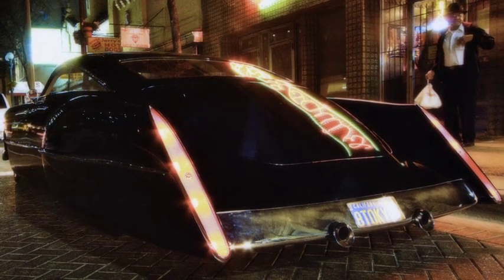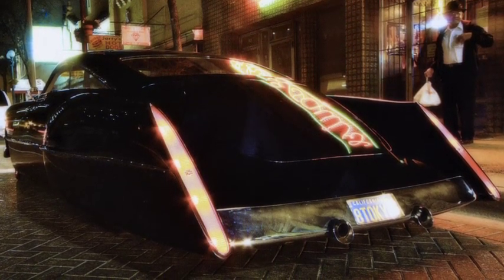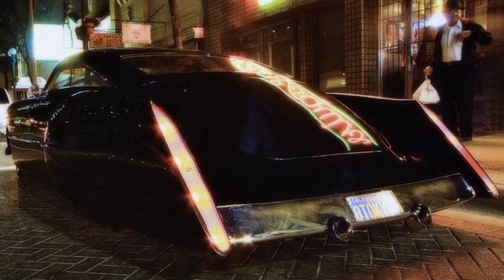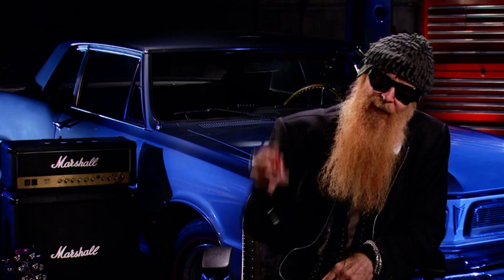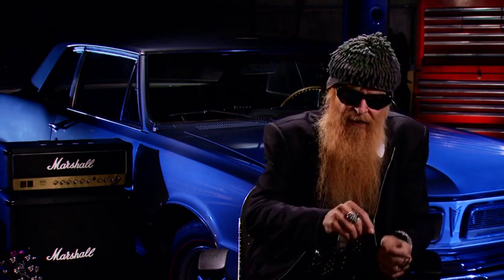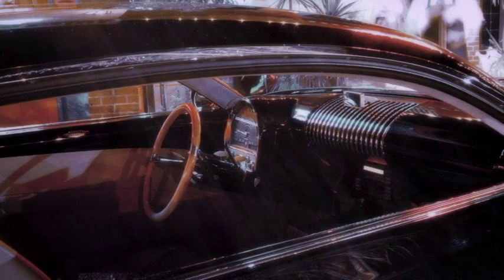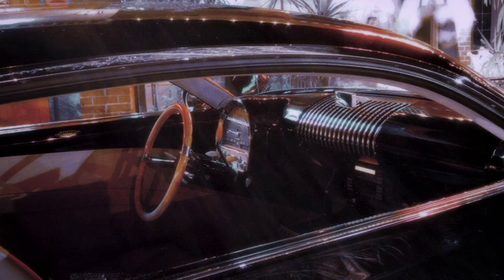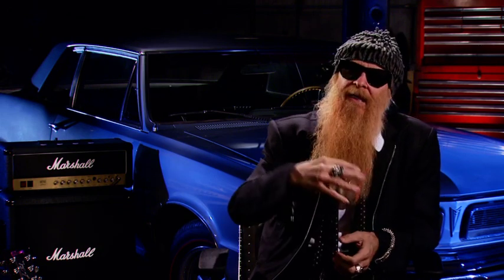Billy Gibbons:Cadzilla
Following in the success of the 1933 Eliminator Coupe, ZZ Top's Billy Gibbons talks about his next build, the Cadzilla.